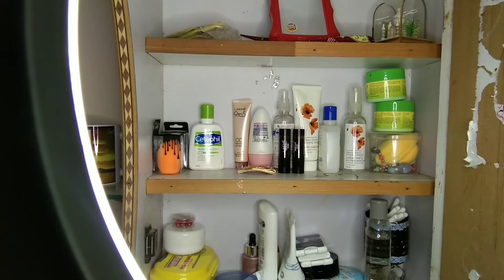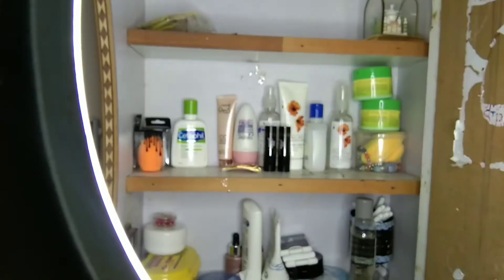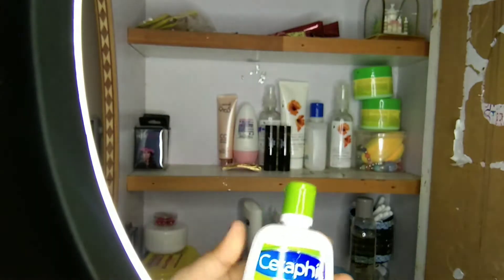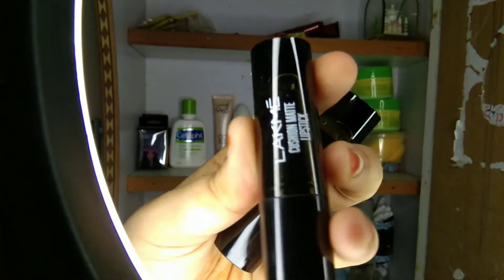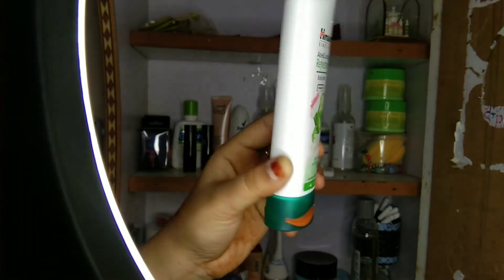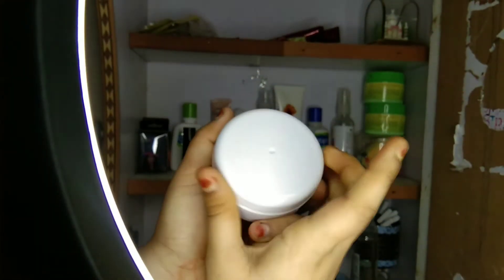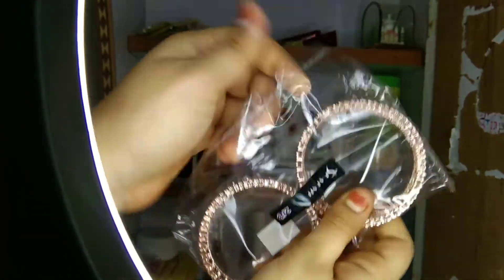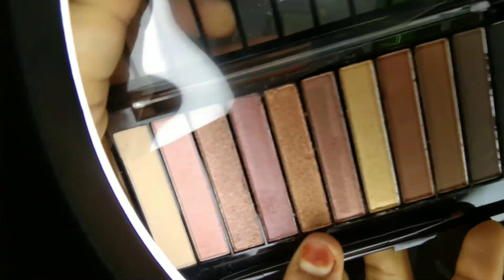my dressing table tour/vlog/in Tamil/@always be craft/asmr